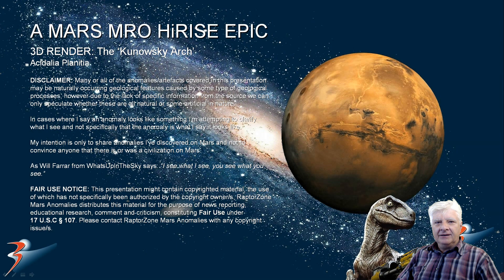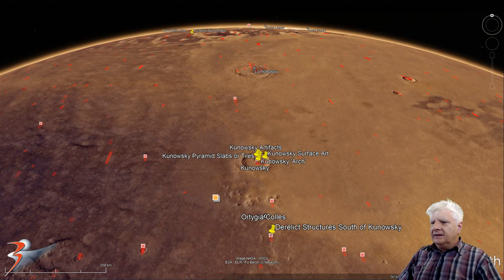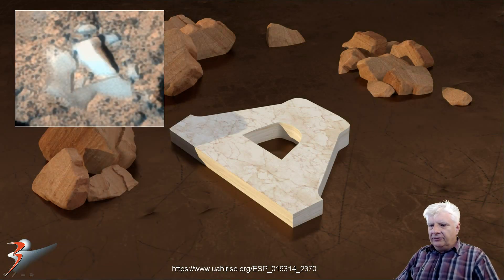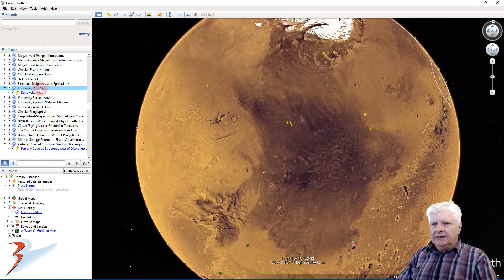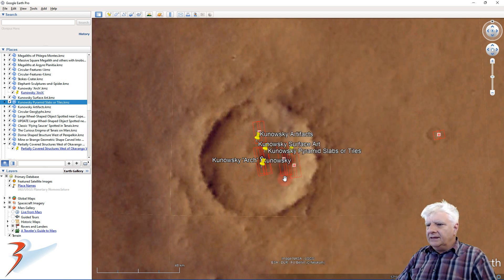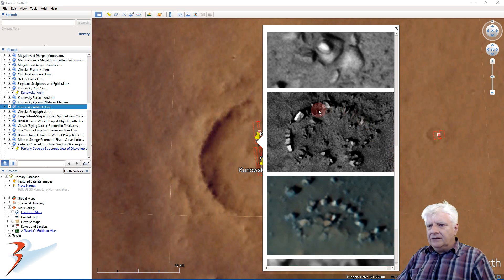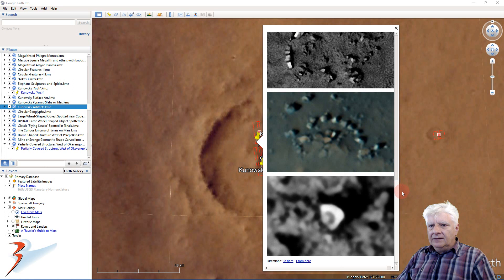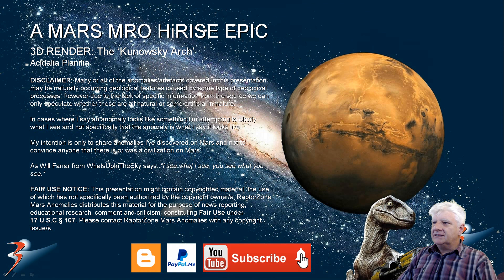3D RENDER The 'Kunowsky Arch' on Mars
The photograph analyzed here (ESP_016314_2370) was taken by NASA’s Mars Reconnaissance Orbiter on 18 January 2010 and is described as ‘Kunowsky Crater Central Peak.’

Here I feature a 3D render I created of an anomaly I discovered in Acidalia Planitia using Adobe Dimension. The anomaly appears to a triangular shape with a small triangular hole in its center. I speculate this may be a sculpted object that broke and pieces of it sank into the sand. Each long side of this object is approximately 15 metres in length.

Could this have been some type of sculpture that stood upright on top of an ancient eroded pyramid (rows upon rows of parallel blocks cover the sides of the 'peak')?

My Blog Post featuring: '3D RENDER The 'Kunowsky Arch' on Mars:'